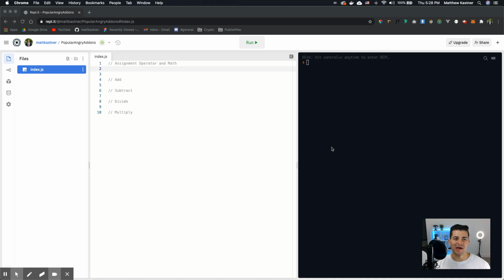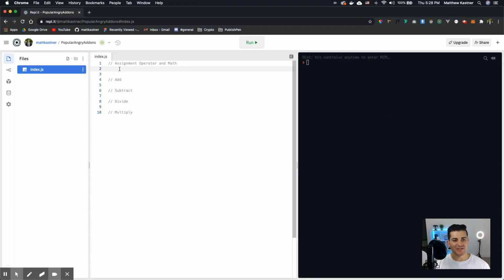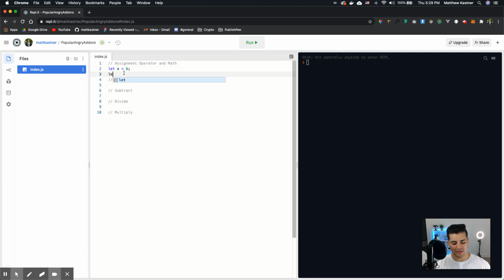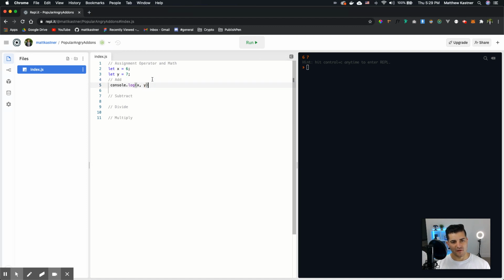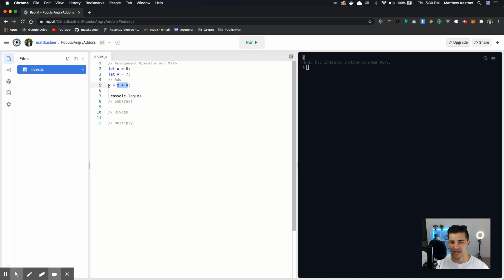Javascript 3 | Assignment Operator and Simple Math